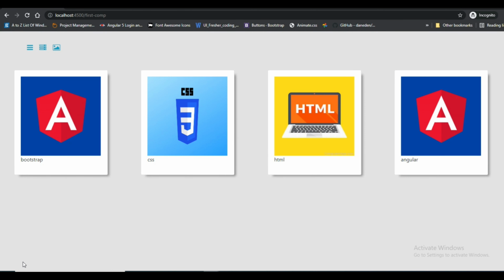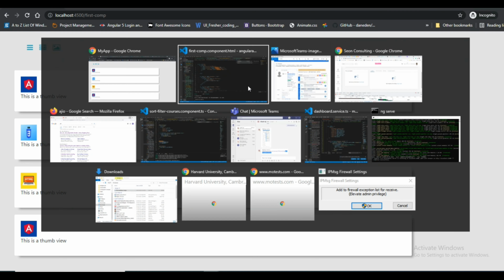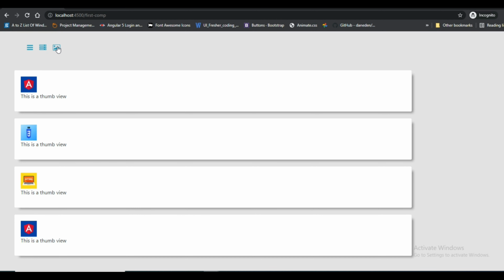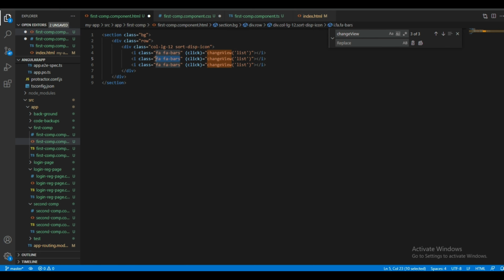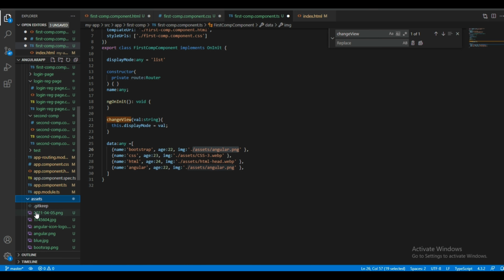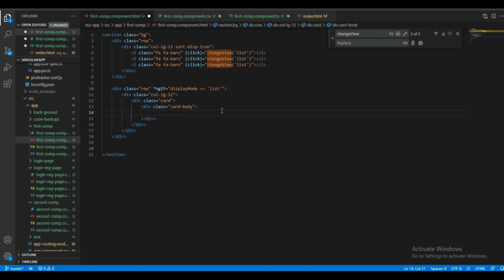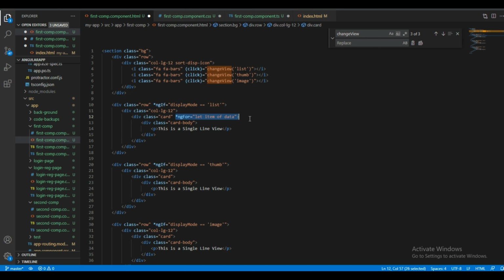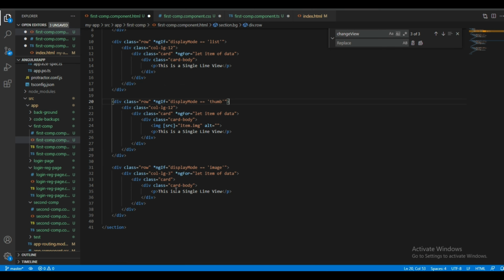How to use NgIF in angular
Displaying Multiple views with single line code in angular.by using NGIF in angular and with a smile function.
Show Multiple Views with ngIf Directive - Angular 10.

Video contains:
How to display data using ngFor in angular
how show hide data with ngIf in angular

Show Multiple Views with ngIf Directive - Angular 10 | with one line code.